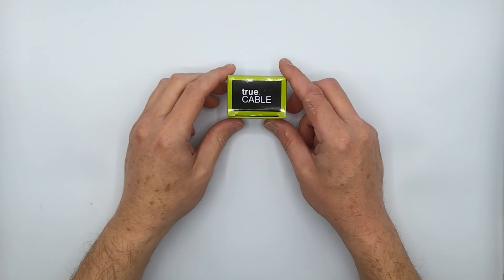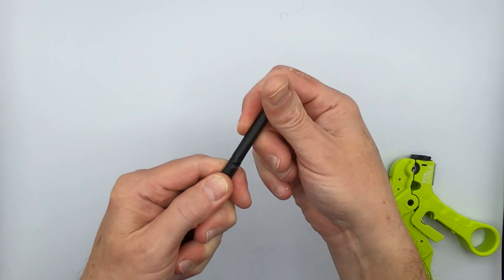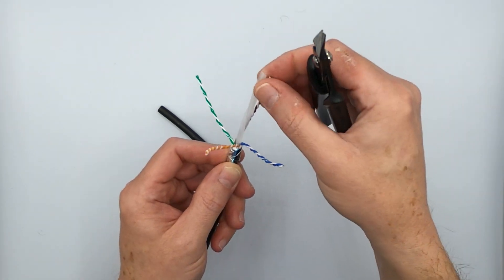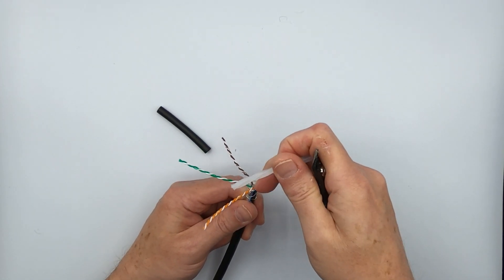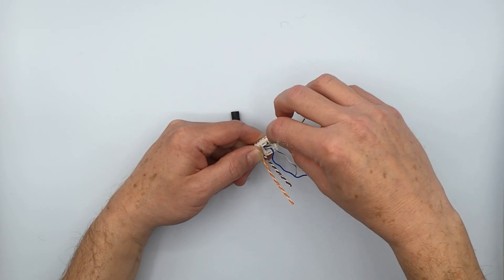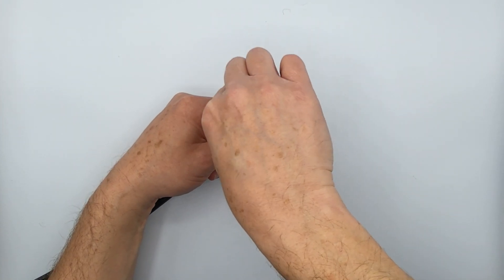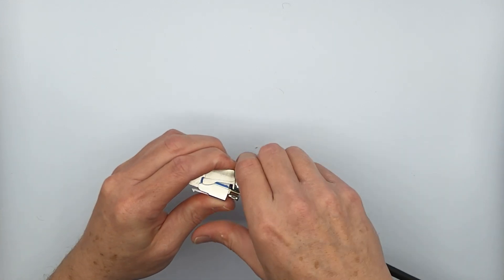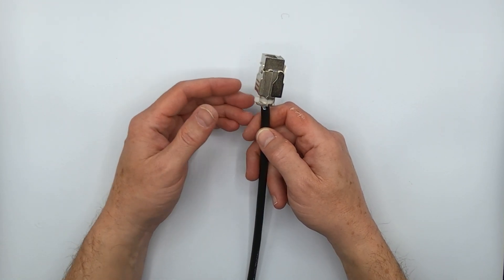How To: Terminate a Shielded Toolless Keystone Jack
For shielded Ethernet cable, it bears mentioning that putting RJ45 plugs on can be a bit frustrating. Thicker outdoor shielded Ethernet cable can amplify frustration unless you have a great deal of practice.

Another item worth mentioning is that permanent links change up permitted lengths. You get more flexibility, but there are a few more rules to be aware of as outlined in Maximum Ethernet Cable Length.

Professional installers and DIY folks will benefit from this video! Not every keystone jack is alike, from manufacturer to manufacturer. Shielded Ethernet cable termination also requires additional attention to detail, as the grounding of the cable shield is critical to avoid ground loops or other maladies.

Video Time Codes:
[0:12-1:20] - Keystone Jack Features
[1:20-5:19] - Stripping Cable, Properly Peeling Shield & Removing Spline
[5:19-11:02] - Attaching Wires to Keystone Jack Cap
[11:02-11:48] - Flush Cut
[11:48-14:48] - Attaching Cap to Keystone Jack